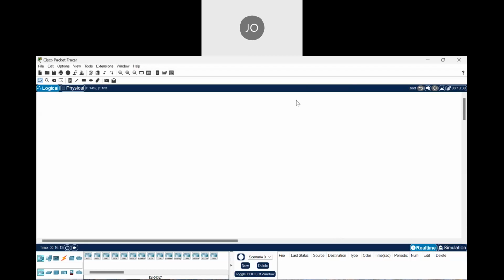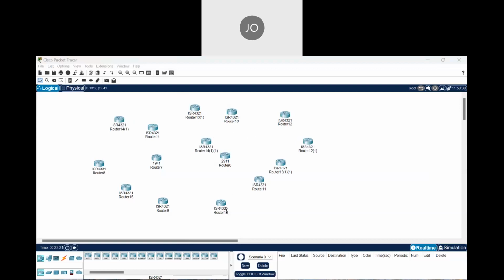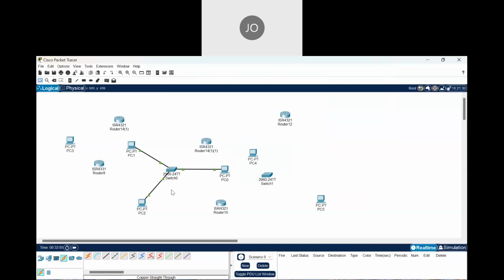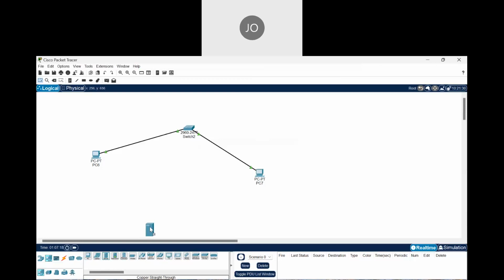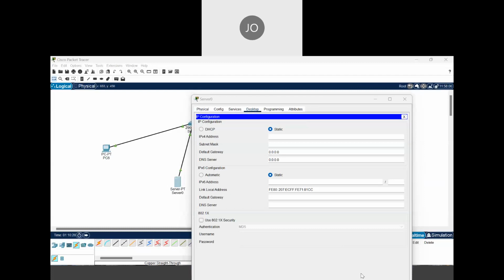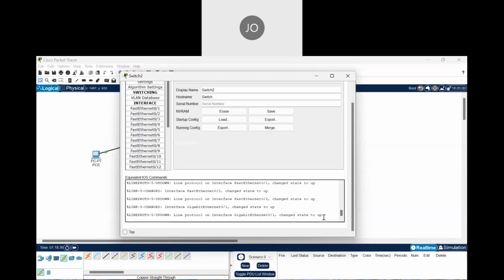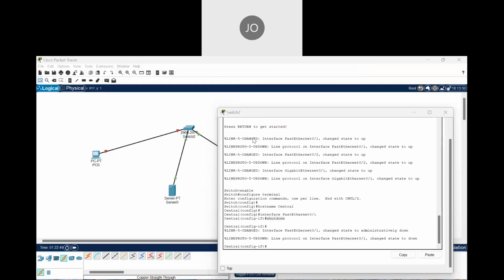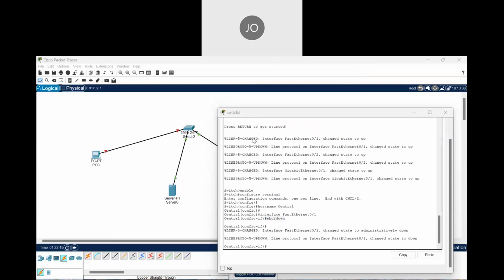Netwk Ess Lab 3.3.3, 3.3.4 & 3.4.3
Packet Tracer Lab Exercises for Networking Essentials 3.3.3, 3.3.4 and 3.4.3 on Identifying Devices and Basic Configurations